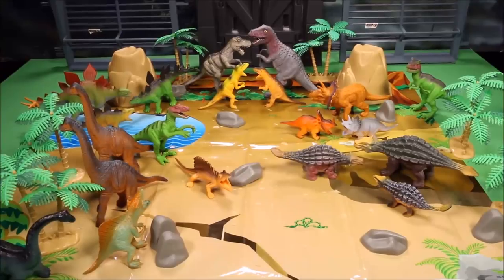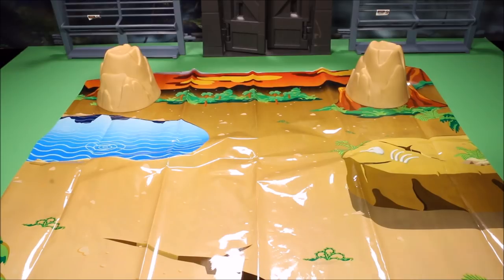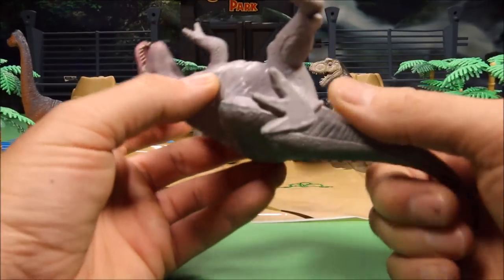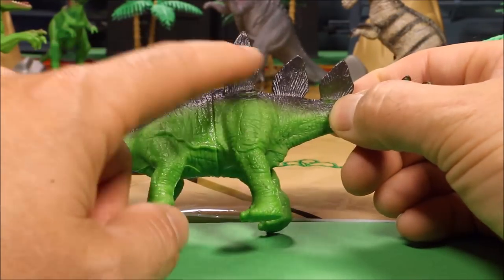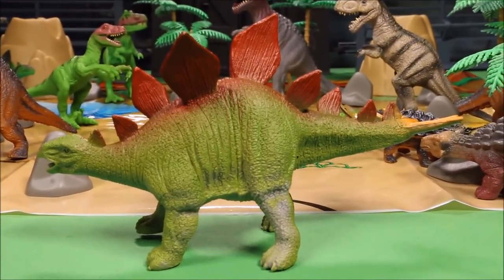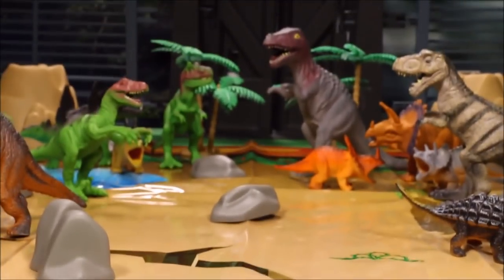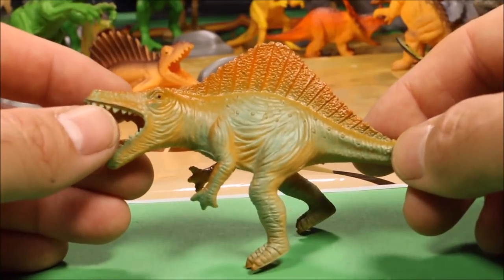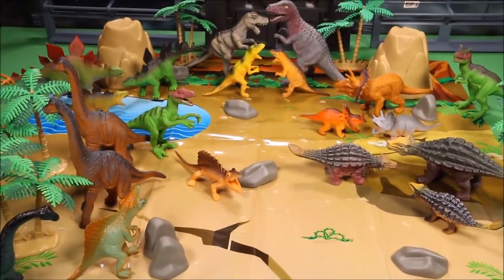New Animal Planet Mega Dino Tub Indominus Rex vs T-Rex Dinosaur Toys From Jurassic World Unboxing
WD Toys presents Dinosaur Toys zoo Animal Planet Mega Dino Tub. Tyrannosaurus Vs Indominus Rex from Jurassic World in a ferocious battle. Watch me unbox this huge tub of dinosaur toys from Animal Planet including T-Rex, Dimetrodon, Triceratops, Apatosaurus, Velociraptor and Spinosaurus. Learn dinosaur names family fun for kids.